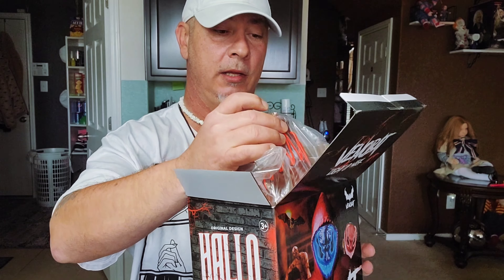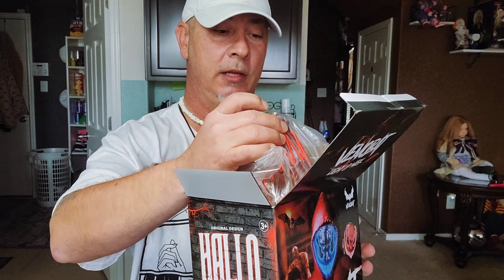Venobat Halloween Masks Unboxing and Review 2023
These masks light up and are perfect for Halloween. Great price for these too!

Stay Spooky my Friends!